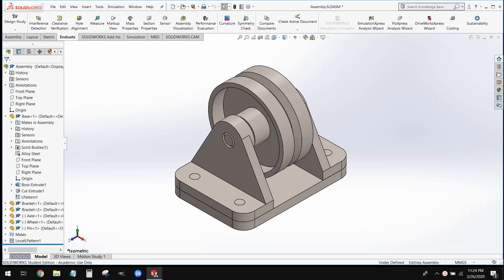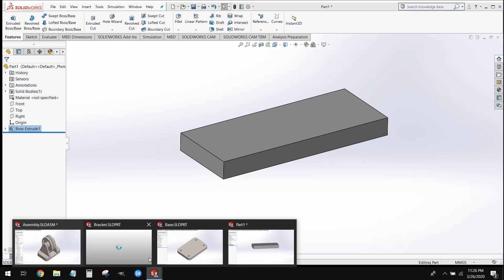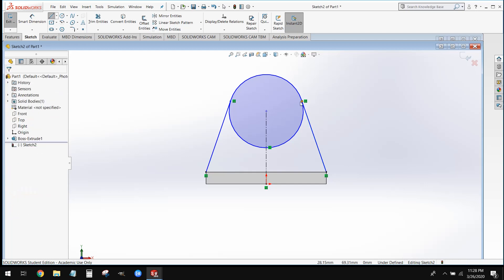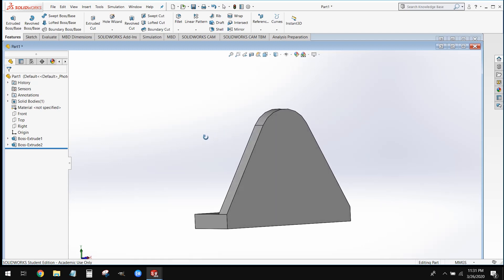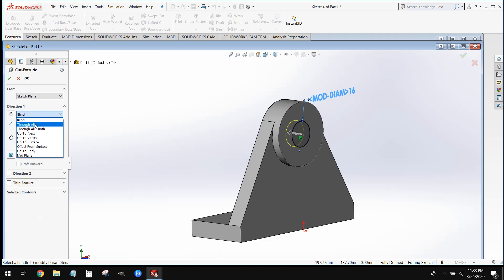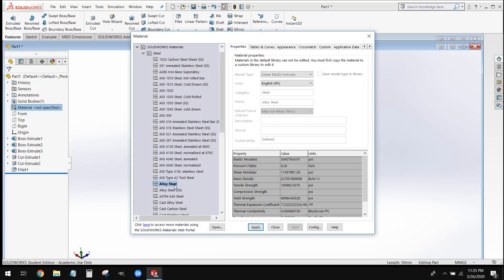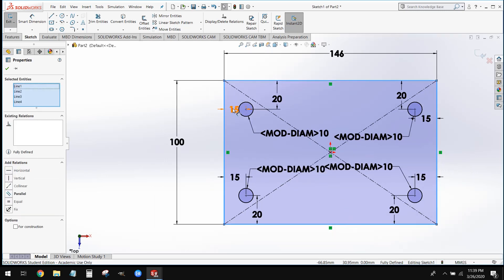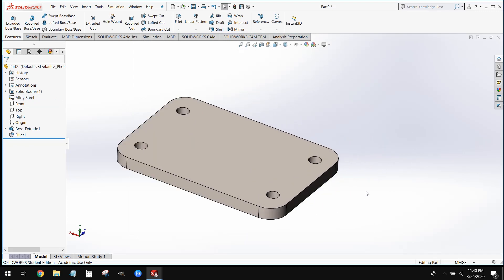Solidworks Tutorial: Pulley Project Pt2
Part 2 of the pulley assembly tutorial: the bracket and the base.